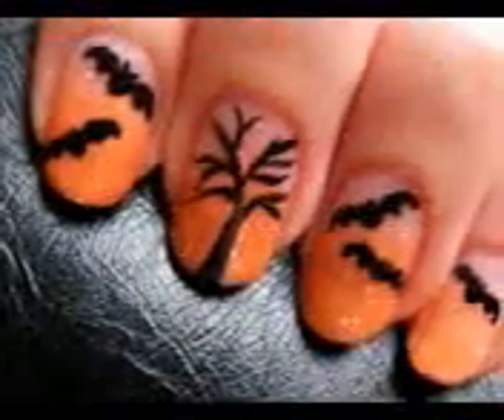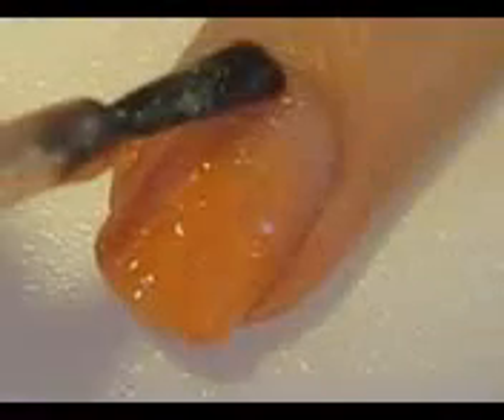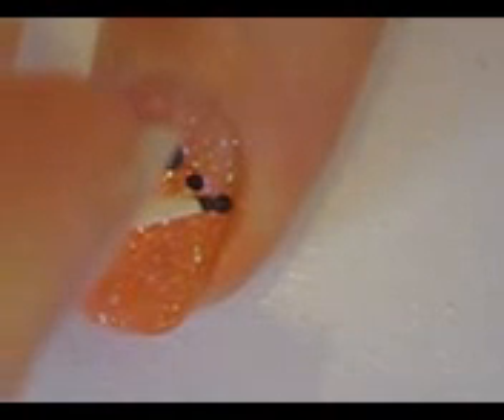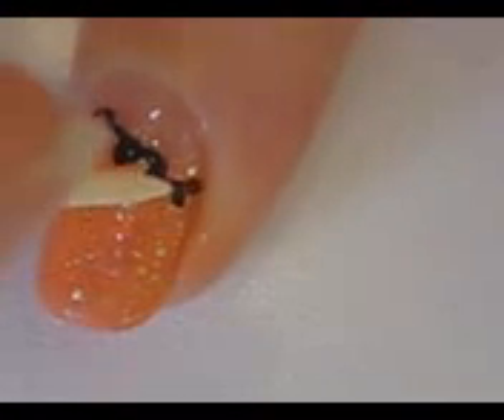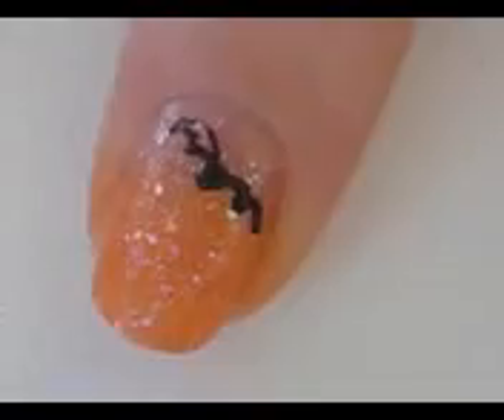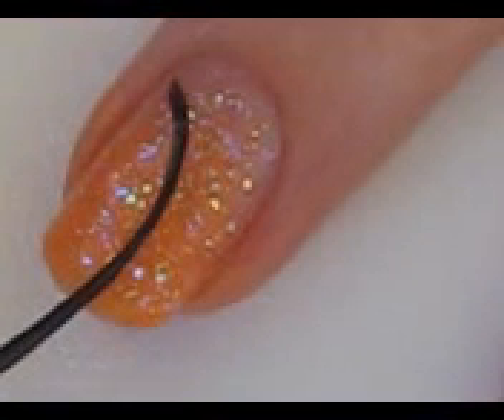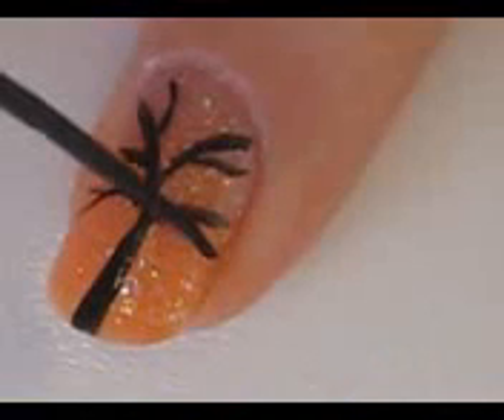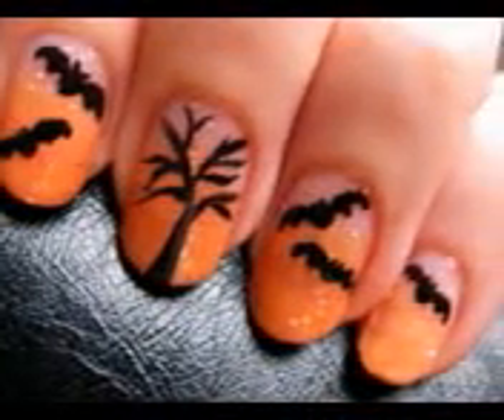Spooky Halloween Bat Nail Art